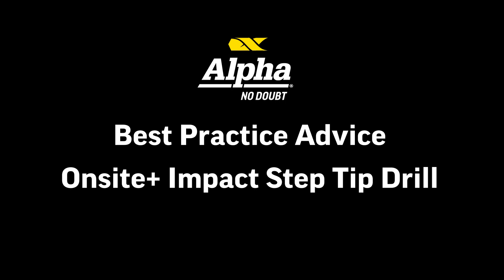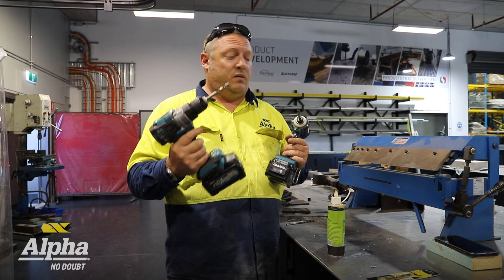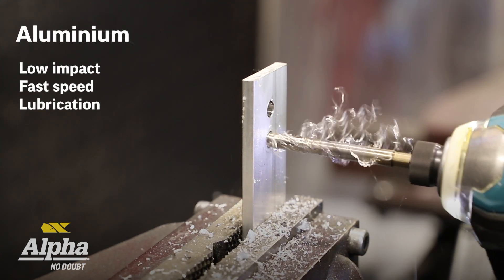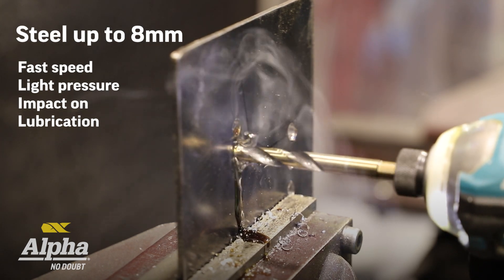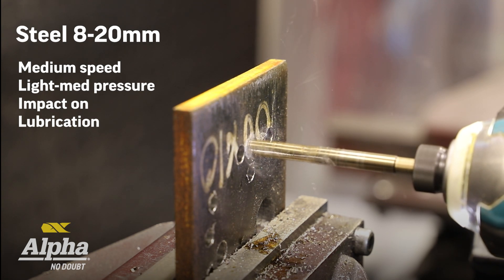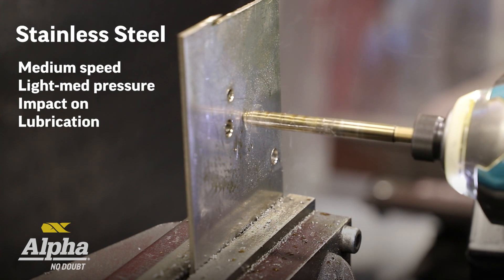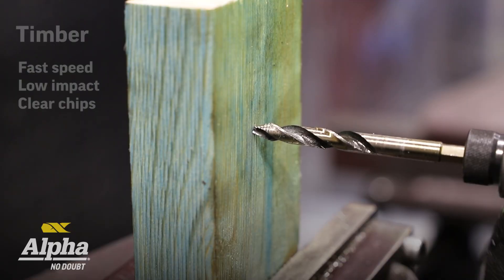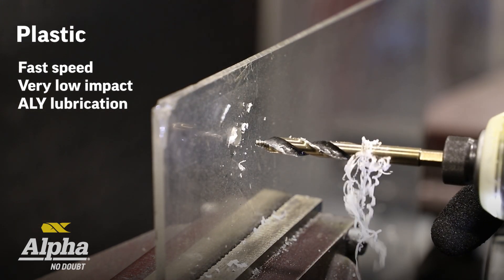Onsite+ Impact Step Tip Drill Best Practice Advice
The Alpha Onsite+ Impact Step Tip Drill Bit is a game changer, guaranteed to drill six times faster than the market standard, stay sharper for longer with its unique step tip design, and create the perfect, burr-free hole.

Expertly engineered out of fully ground premium M2 HSS, its ideal for a wide range of materials, including steel, wood, plastic, and stainless steel.

This video touches on the Best Practice Advice for the drill bit and how to use it through different materials.